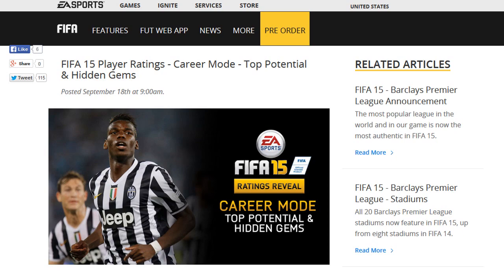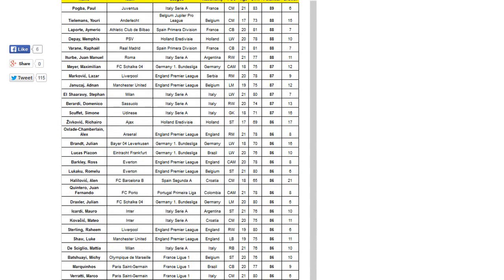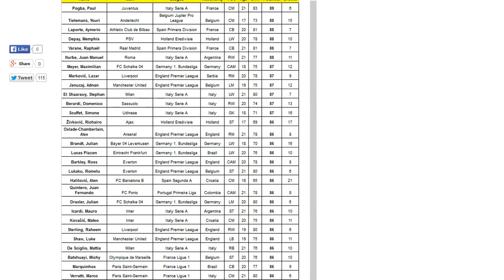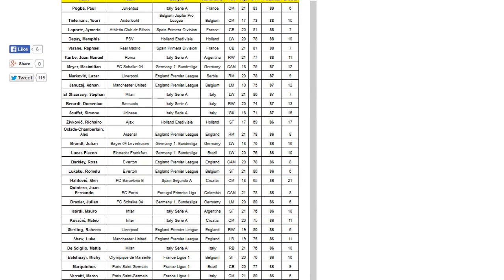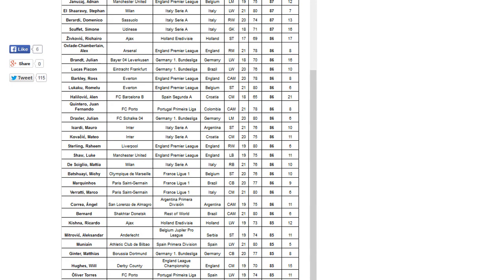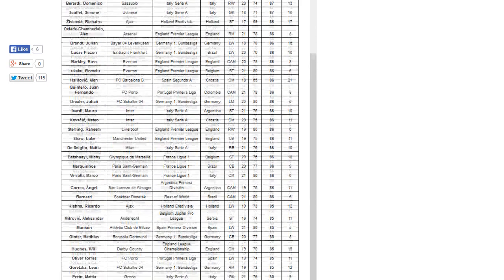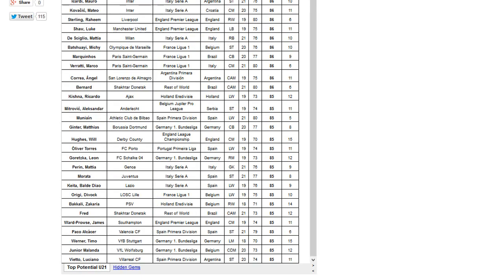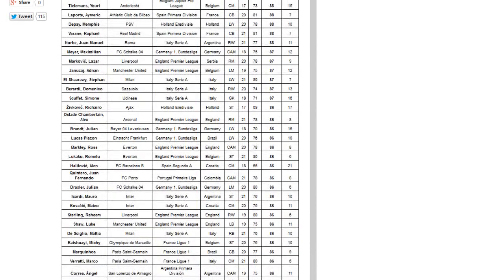FIFA 15 Career Mode | EA Official Player Potential Ratings!!!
Channel Blurb:
Welcome to Chesnoid Gaming!! This channel is your first point of call for all FIFA 15 Career Mode and FIFA 15 Ultimate Team content =) I'll be having regular FIFA 15 Career Mode series' starting with a FIFA 15 Chelsea Career Mode as well as a very successful and much loved FIFA 15 My Player series. I'll also be putting up regular FIFA 15 Ultimate Team videos including Road To Glory's, FIFA 15 Pack Openings and Player Reviews of the best Chelsea players and perhaps some FIFA 15 Legends too =) I upload TWICE every single day, the schedule of which you will see above! ❤